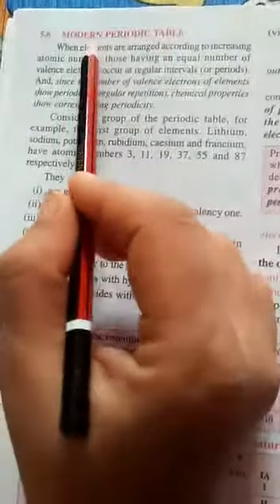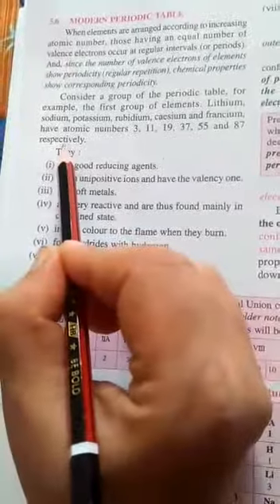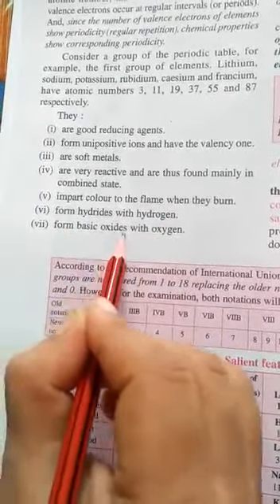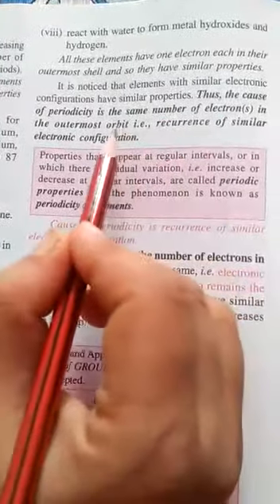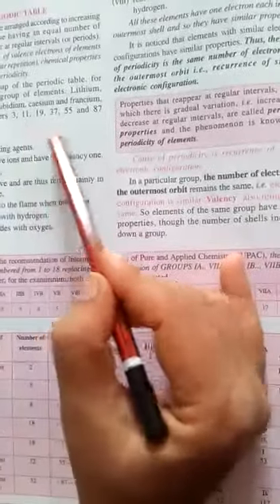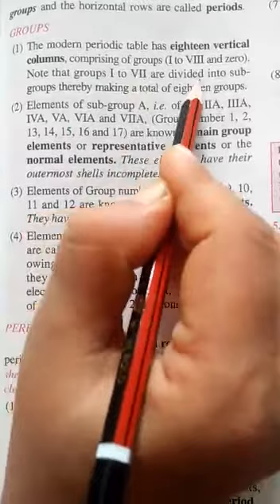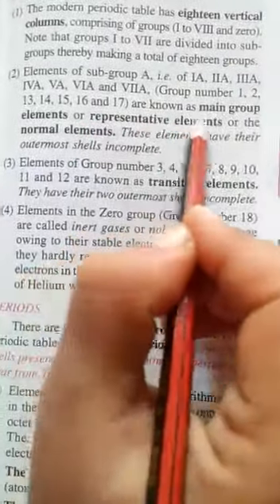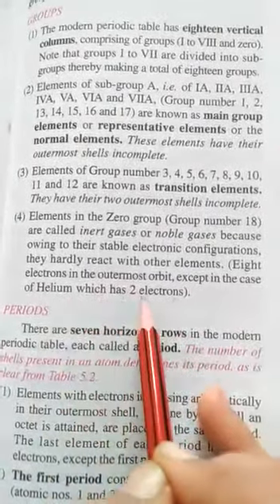9th Chemistry new YouTube update in English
9th Chemistry new YouTube update in English
Ch 5 The Periodic Table Part 7